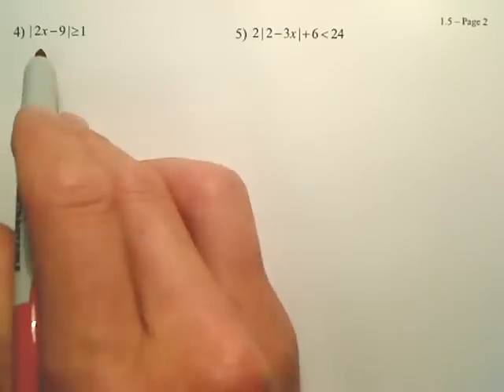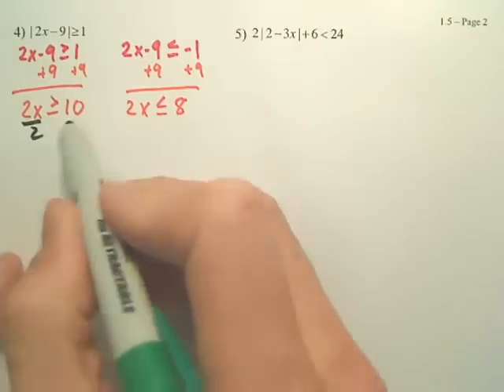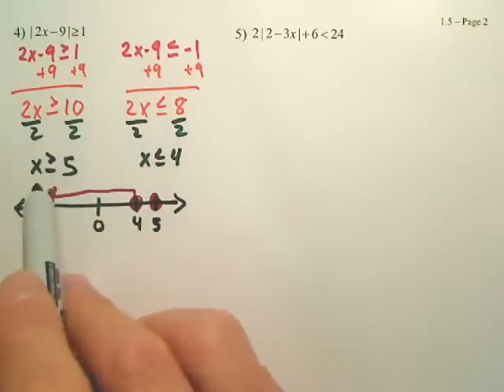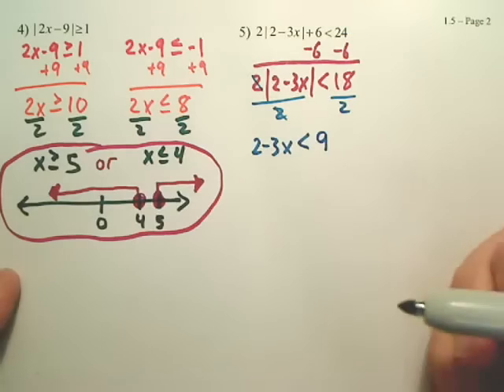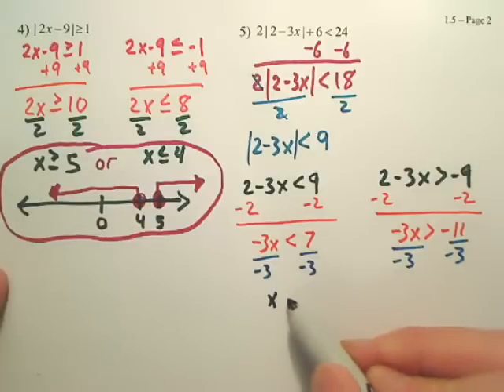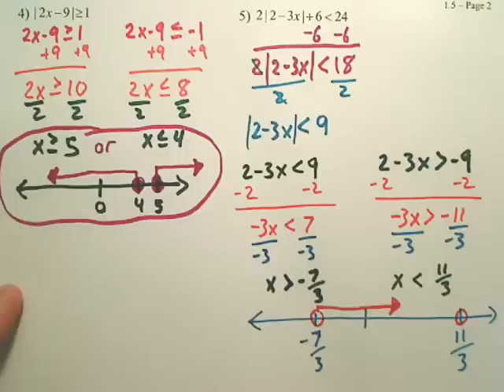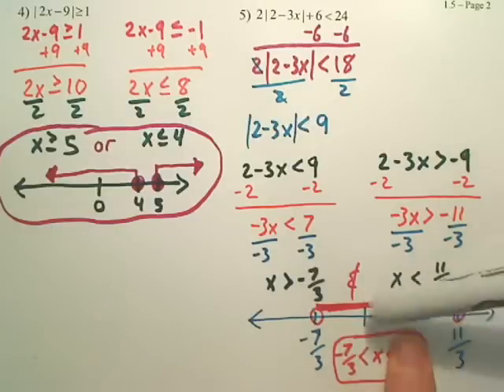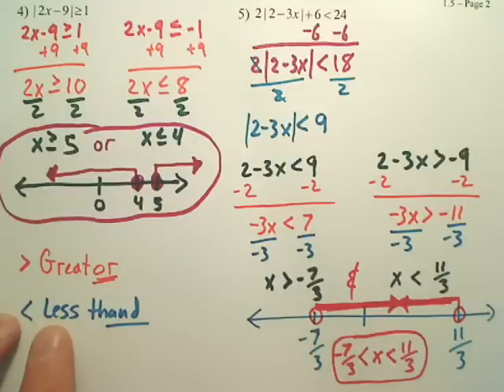Algebra 2 1.5b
Absolute Value Equations and Inequalities